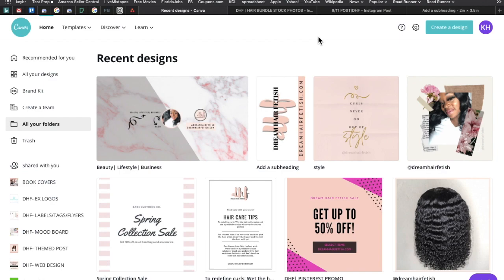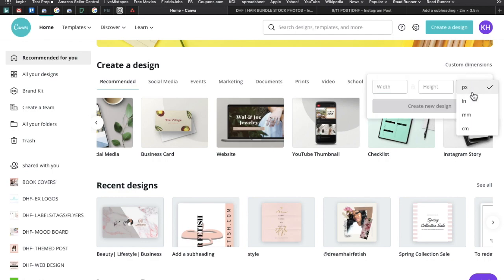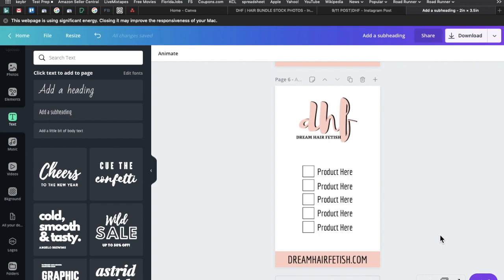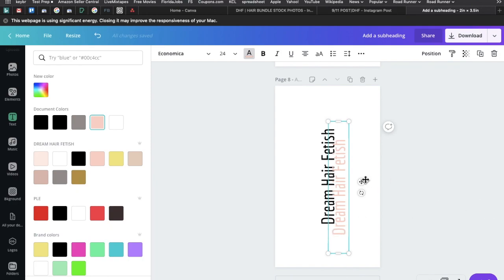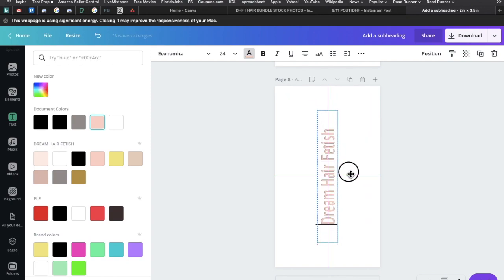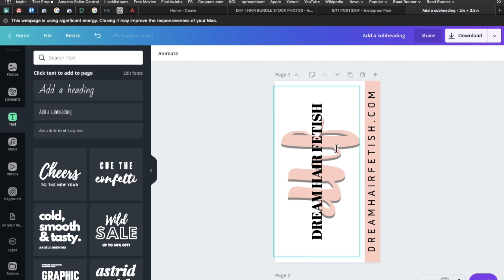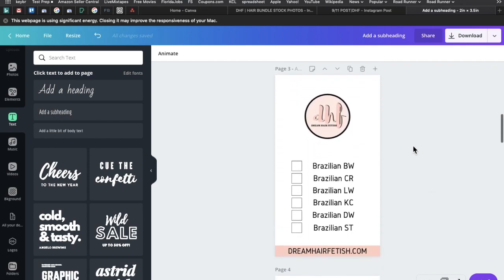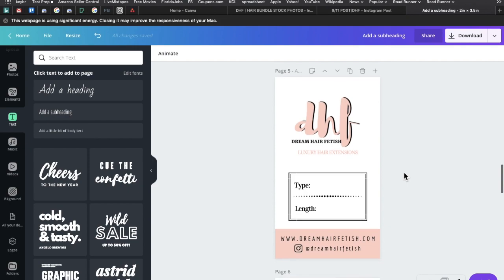How to DIY hang tags for my hair business using Canva and Vistaprint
This video is about DIY Hang tags